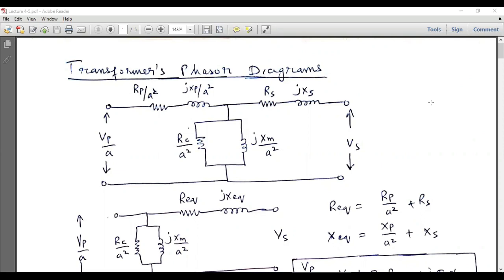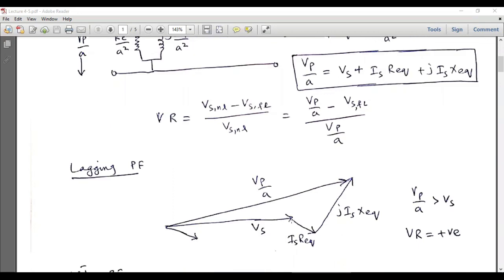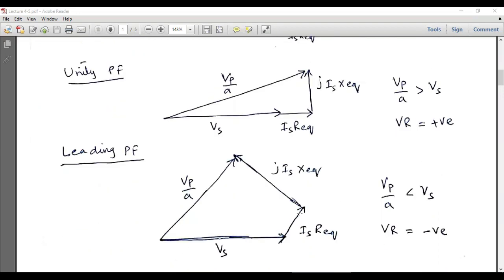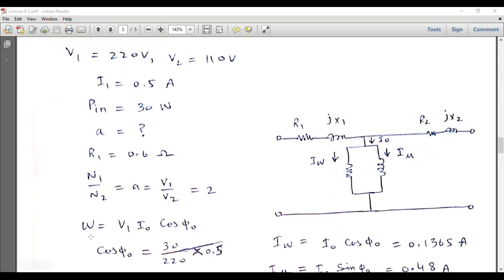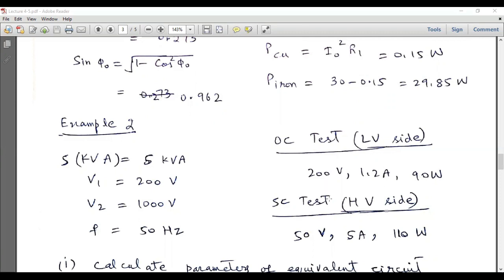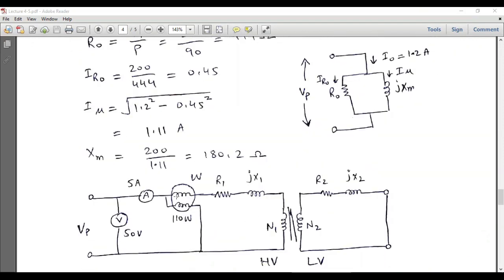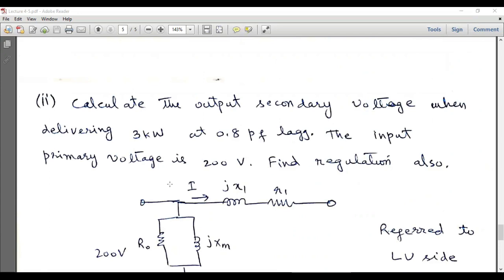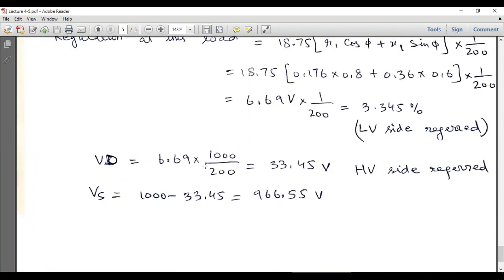Lecture 11: Transformer's phasor analysis, voltage regulation and numerical problems.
In this lecture, you will learn phasor representation of transformer parameters, voltage regulation for different types of loads based on phasor vectors and a couple of numerical problems which are solved in a detailed explanation.